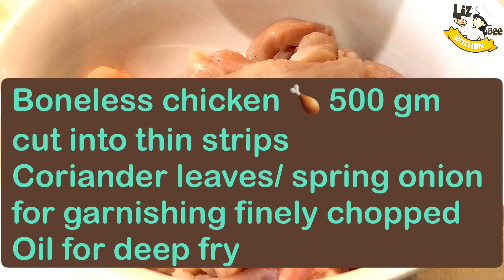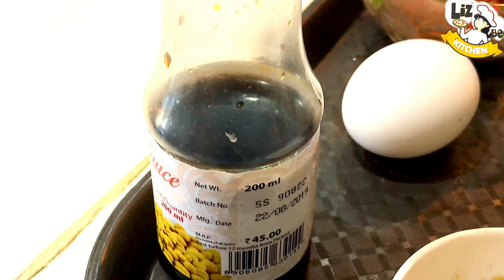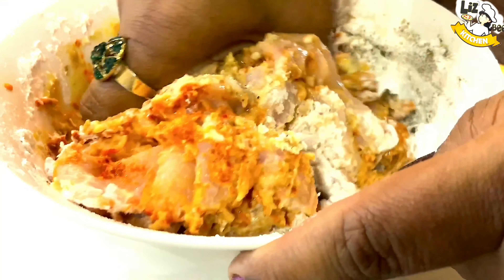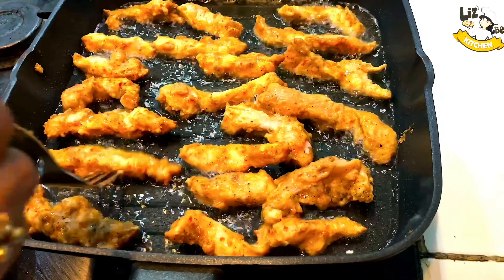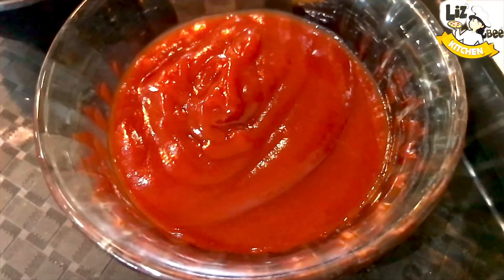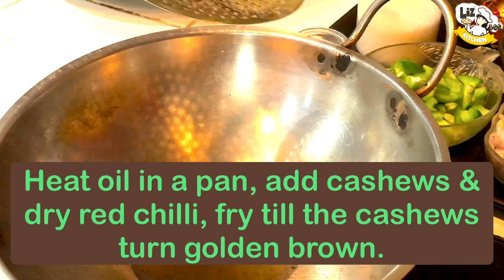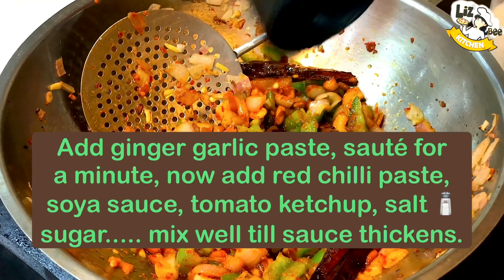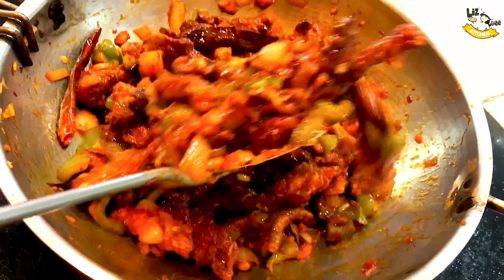Dragon Chicken | Indo-Chinese Dragon Chicken Recipe | How to Make Easy And Tasty Dragon Chicken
Dragon chicken
Ingredients
Boneless chicken breast-500 gm(Cut into thin strips)
Coriander leaves or spring onion for garnishing-Finely chopped

For marination😊
Dark soya sauce-2tsp
Red chilli paste-1tbsp(Ground up dried red chilli)or Red chilli sauce
Egg-1
All-purpose flour/maida-1/2 cup
Cornflour/Corn starch-1/4 cup

For Sauce😊
Oil-2tbsp
Dry red chilli-4
Cashews-4tbsp Broken into small pieces
Onion-1 Large sliced thinly
Capsicum/Bell peppers-1 Sliced thinly
Red chilli paste-1tbsp(Ground up dry red chilli)
Dark soya sauce-1 tbsp
Tomato ketchup-1/4 cup
Salt to taste
Sugar-1tsp

Method🥰
Take chicken in a bowl and add all the marination ingredients. Mix well and let it marinate for 15 minutes
Now heat some oil for deep frying. When the oil is hot drop the chicken in the oil
Fry till golden, drain and set aside
Now heat oil in a frying pan. Add dry red chilli and cashews and fry till cashew turn golden brown
Now add onions and bell peppers toss well in the oil
Add in ginger garlic paste and saute for a minute
Now add red chilli paste, Soya sauce, tomato ketchup, salt, sugar and mix well
Cook this for a couple of minutes till the water evaporates and sauce thickens
No add fried chicken and Toss well in the sauce
Add in chopped coriander leaves or spring onions and Mix well
Serves hot
Liz-bee kitchen😊